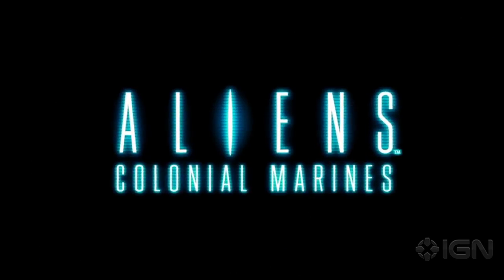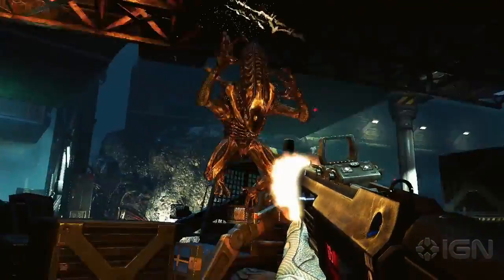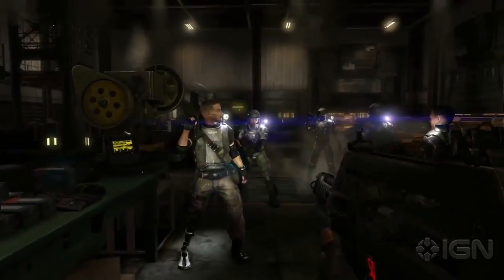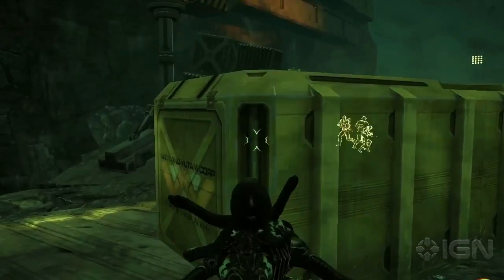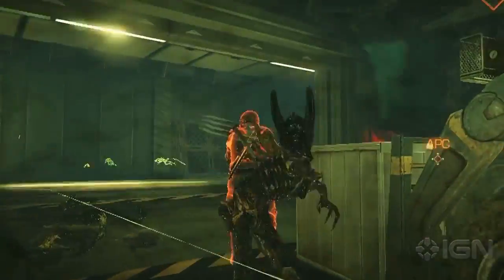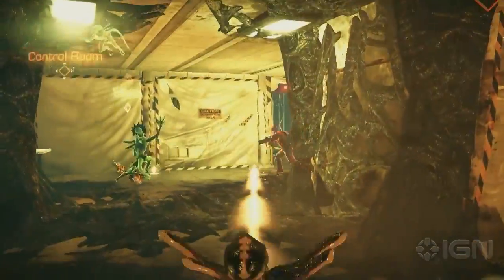Aliens Colonial Marines: Revisiting LV-426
Aliens: Colonial Marines is sending you back to the barren moon of LV-426. Gearbox talk about working the Aliens' universe.